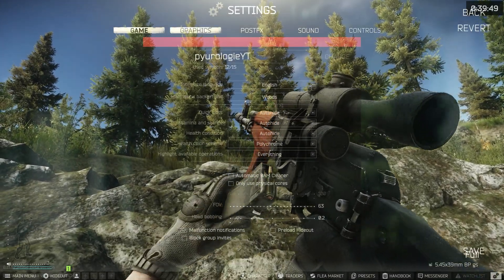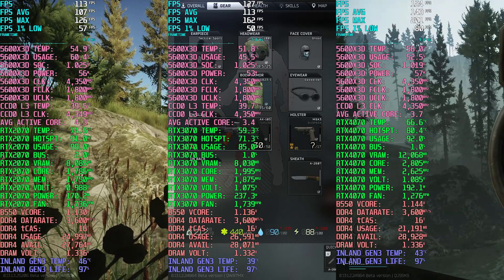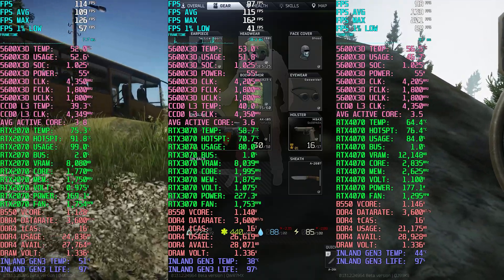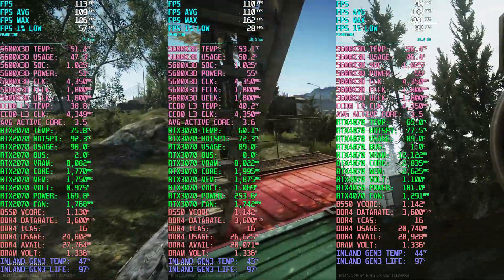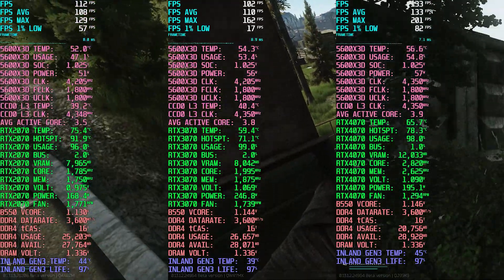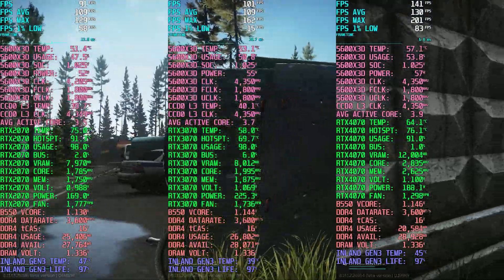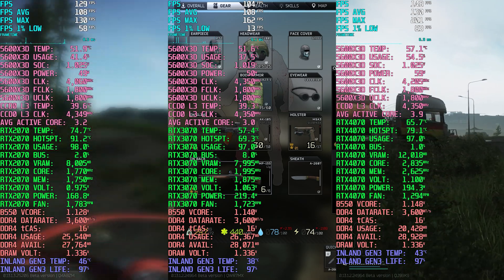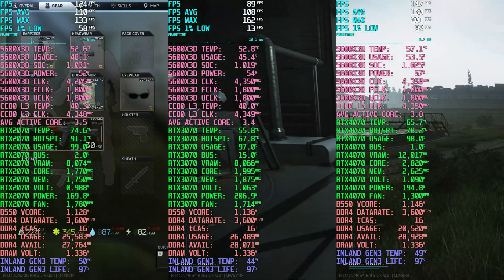Pixel Progress e02 \\ 2070 vs 3070 vs 4070 // Tarkov 2K Comparison // What's The Difference?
Three generations of 70 series cards... what's the difference? TL;DR 2070 to 3070, we went from fair to good native 1440 performance at the expense of power consumption. 3070 to 4070, we regained power efficiency and moved from good to great native 1440 performance. Possibility to go 4K with decent performance with DLSS 3. playlist.

Presets: pyur Optimized
Resolution: QHD 2560x1440 Native
Upscaling: FSR2.2 Balanced (RTX 2070 Only)
Textures: High
Shadows: Low
LOD: 2.5
VIS: 2000
AA: TAA High
HBAO: Max Performance
SSR: Low
Anisotropic Filtering: On
PostFX: Off
Binaural Audio: Off

VIDEO CONTENTS
00:00 Hey welcome back!
00:05 Pixel Progress e02 \\ 2070 vs 3070 vs 4070 // Tarkov // What's The Difference?
05:25 Thanks for watching, check out these related links

GPU: Gigabyte Nvidia GeForce RTX 2070 Windforce 2X 8GB
GPU: EVGA Nvidia GeForce RTX 3070 FTW3 Ultra 8GB
MOTHERBOARD: MSI B550M Pro
RAM: 32GB G.Skill Ripjaws 3600C16 Rated (2x16GB)
STORAGE: Inland Gen3 m.2 NVMe 2TB
COOLER: DeepCool AG400 BK ARGB
PSU: Rosewill Quark 1000W Platinum 80+
CASE: Open Benchtable V1 Mini Red
MONITOR: Samsung Odyssey G7 32" 2K 1440p 240Hz 1000R
MOUSE: Razer Death Adder V3 Pro
KEYBOARD: Logitech MX Mechanical Mini Tactile

BIOS
- 7D14v2B
CPU
- PBO2 Undervolt -30
OS
- Windows 11 Pro Version: 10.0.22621 Build 22621
RAM
- 3600C16
GPU

NVIDIA SHADOWPLAY SETTINGS
- Resolution: 3840x2160 UHD
ADOBE PREMIERE PRO SETTINGS
- Frame Size: 2560x1440 QHD